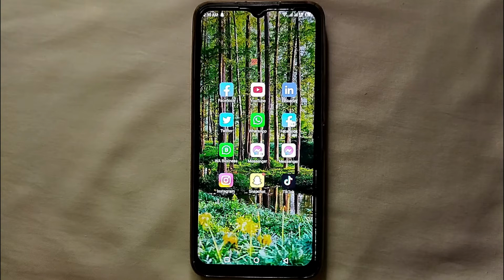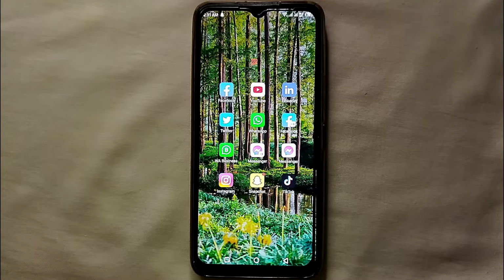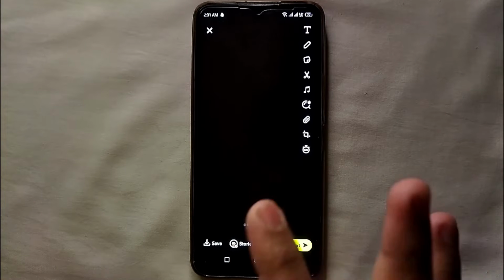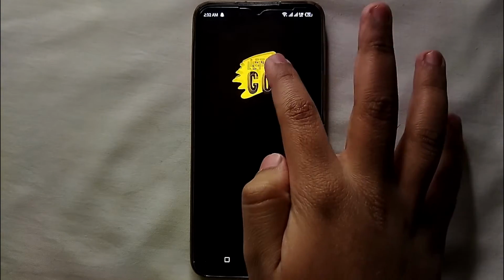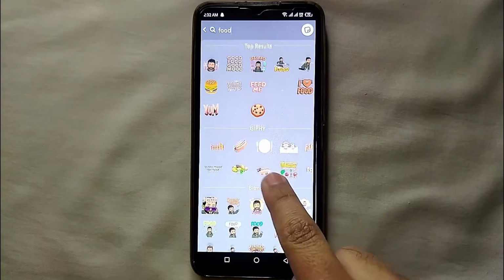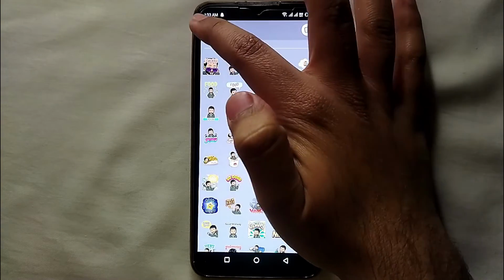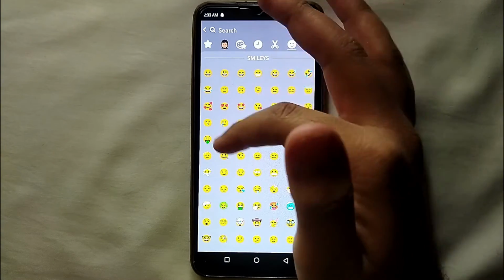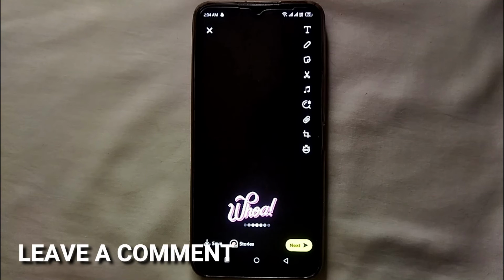✅ How To Use Stickers On Snapchat 🔴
Snapchat is an American multimedia instant messaging app and service developed by Snap Inc., originally Snapchat Inc. One of the principal features of Snapchat is that pictures and messages are usually only available for a short time before they become inaccessible to their recipients. The app has evolved from originally focusing on person-to-person photo sharing to presently featuring users' "Stories" of 24 hours of chronological content, along with "Discover", letting brands show ad-supported short-form content. It also allows users to store photos in a password-protected area called "my eyes only".